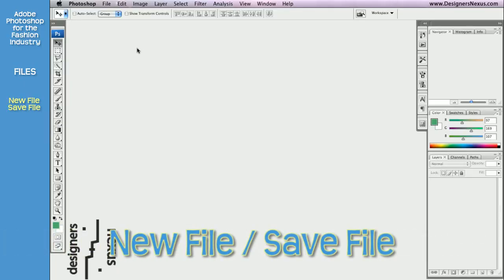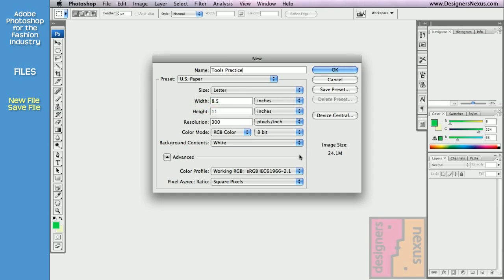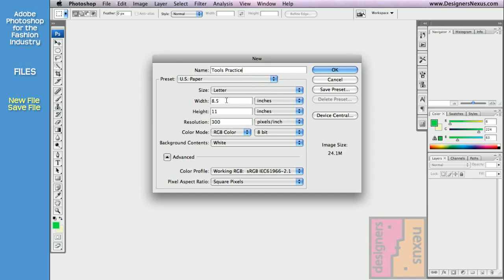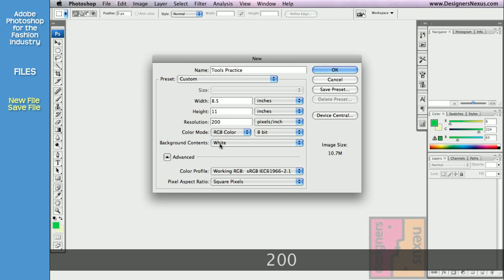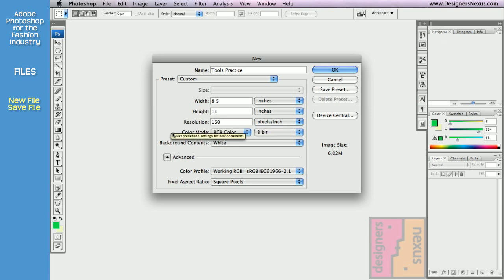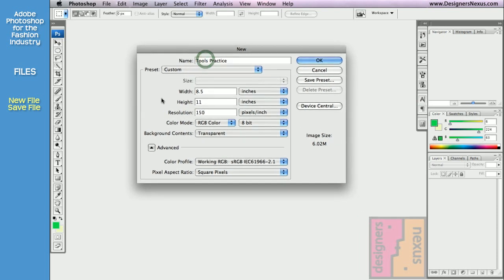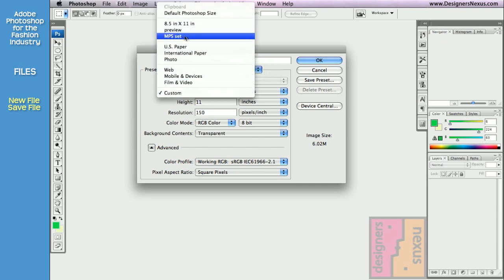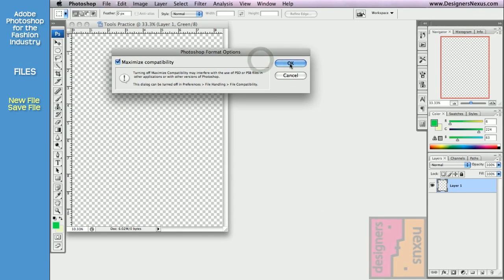Photoshop Tutorial for Fashion Design (02/24) New File, Save File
- Create and save new documents
- Image resolution and file size explained

CHAPTERS
0:12 New File
0:58 Document Resolution
2:00 Color Mode
2:25 Custom Document Presets
2:50 Saving Files

We grouped the videos to play one after another, so you can sit back and relax:

PRACTICE FILES DOWNLOAD
- Download the exercise files to follow along

ABOUT US
for free downloads and
resources for the fashion industry. For fashion design training